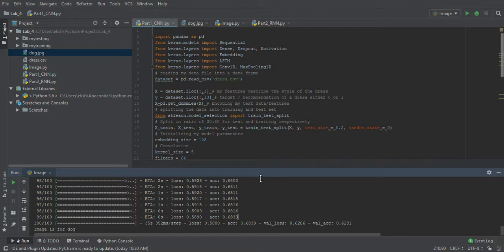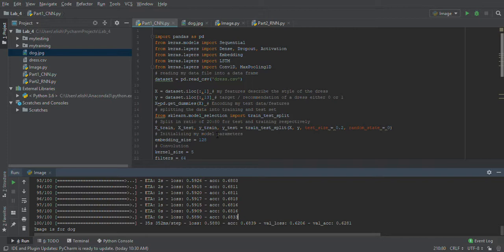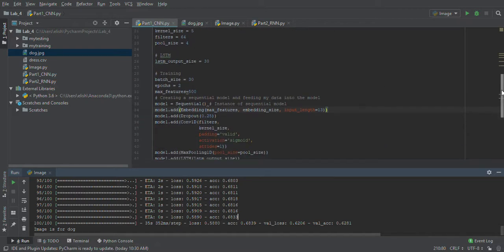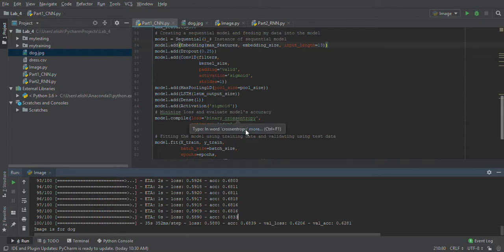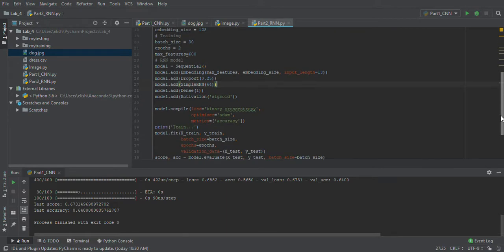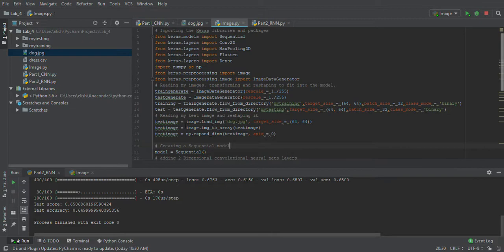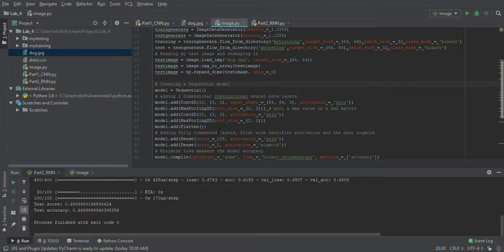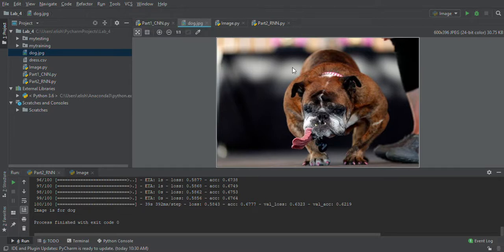DeepLearning_Lab4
Focus on Text classification and Image classification using Neural net